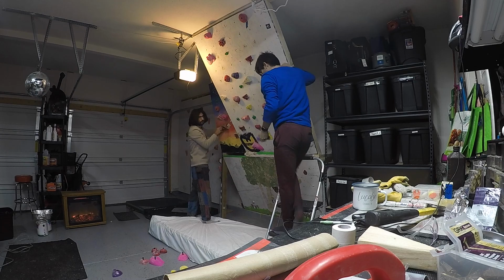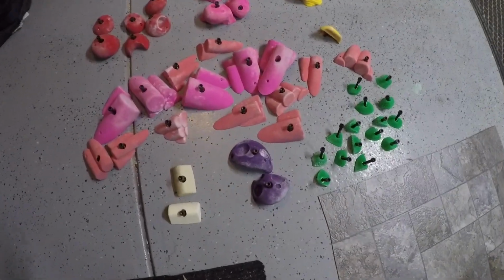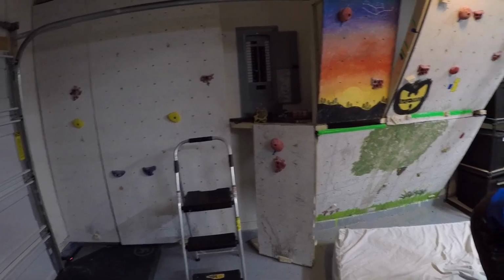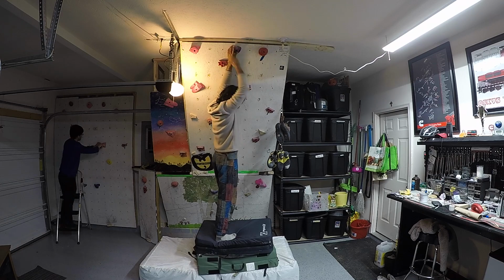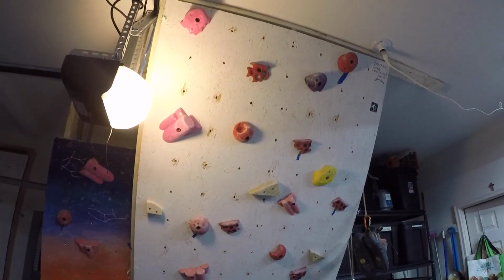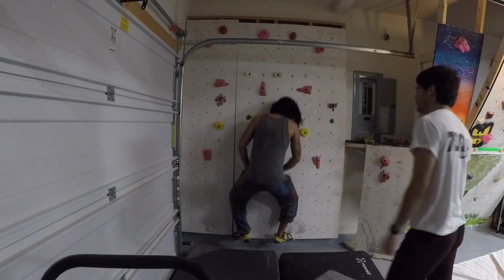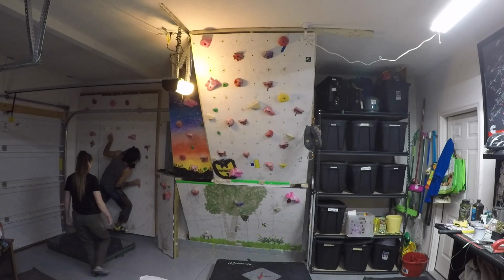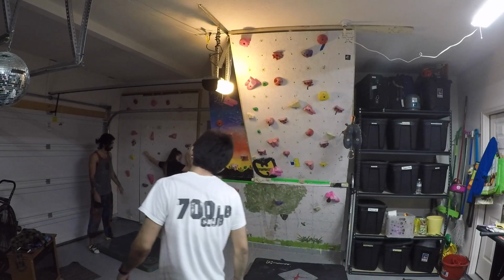Home gym route setting- getting strong and having fun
We reset our wall! I’ve been setting routes at a gym for a while but had to modify my style when I began setting at home. I think the best way to get better at climbing is to set routes that will challenge you but also allow you to train in ways that aren't just going up and down the same routes. In this video I show you what has helped me set routes that get me stronger but are also very entertaining and challenging.

Music
Summer time-DJ Quads
Feeling good- Lakely Inspired